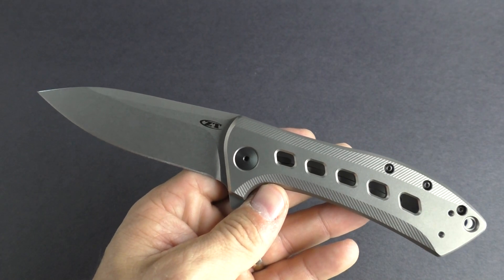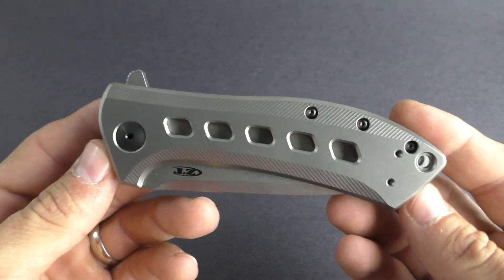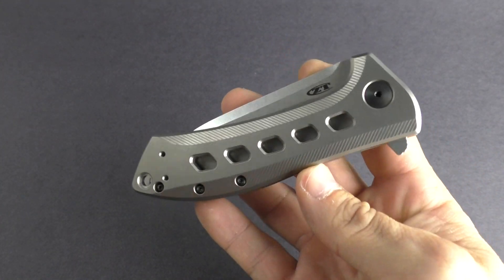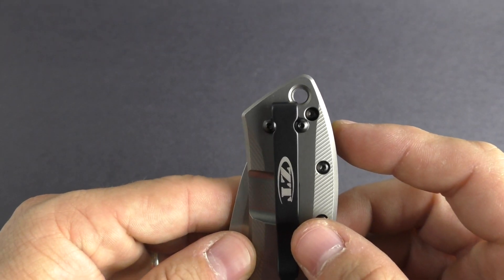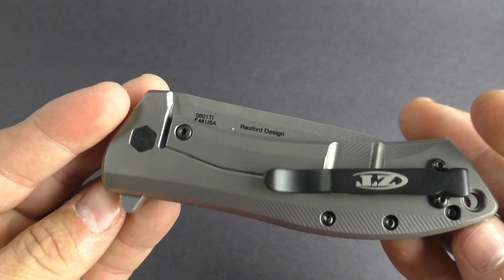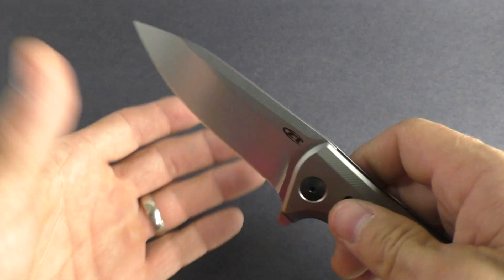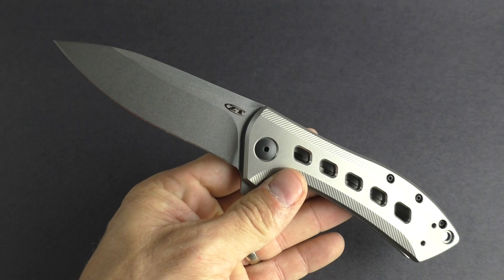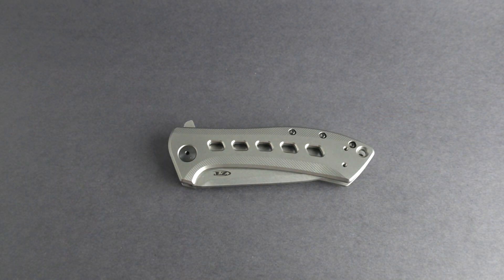Zero Tolerance 0801TI Knife Todd Rexford "Walk-Around" - Knives Plus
The ZT 0801TI Knife, designed by Todd Rexford, features a 3.5" drop point blade made of S35VN stainless steel, .156" thick, with a stonewash finish, a top swedge, a flipper and the KVT ball bearing system for smooth ambidextrous one hand opening. The bead blast titanium handle, 4.7" closed, has 3D machined grooves and contours for secure grip, milled slots to lessen weight, sturdy titanium frame lock with hardened steel lockbar insert, a lanyard hole, and a side to side reversible pocket clip mounted at the butt end. The Zero Tolerance 0801TI Knife has an overall open length of 8.2", and it weighs 5.6 ounces. Proudly made in the USA.